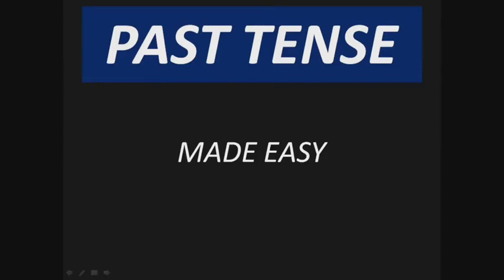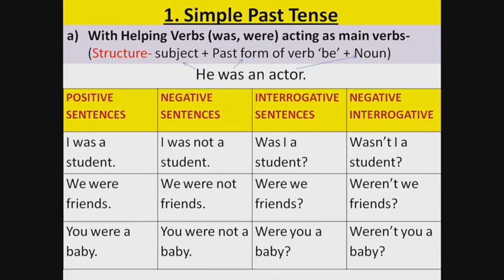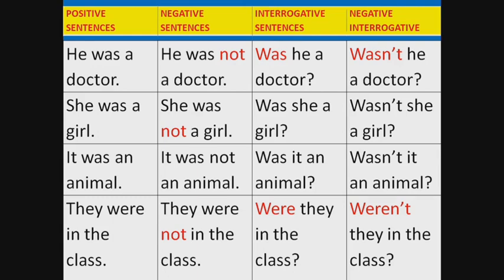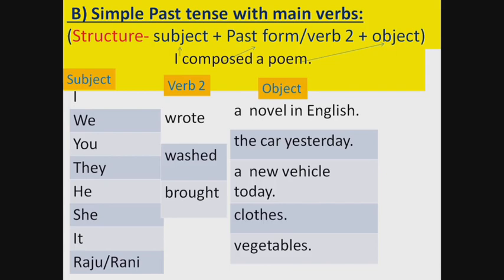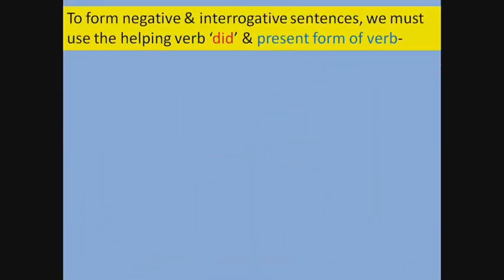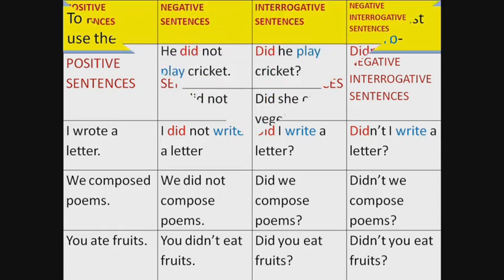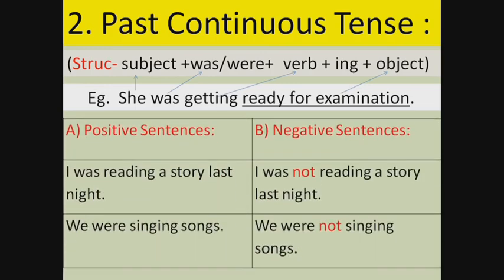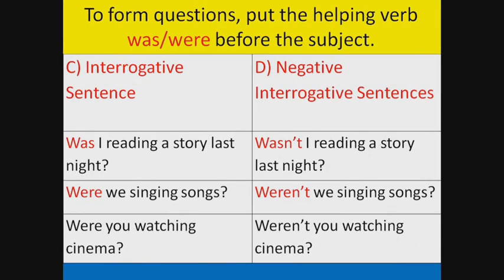Simple Past & Past Continuous Tense + 4 Types of Sentences.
This video gives you the knowledge of formation of sentences in Past Tense both Simple Past & Past continuous Tense.

 You will also learn 4 types of sentences ie. positive, negative, interrogative & negative interrogative sentences.

Observe the examples carefully and try to form the same kind of sentences of your own. You will master this knowledge.